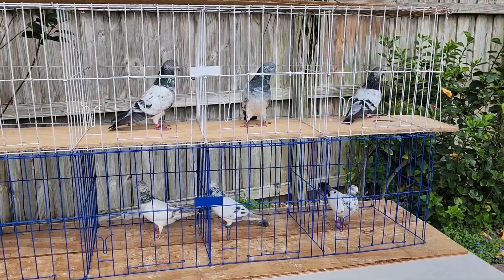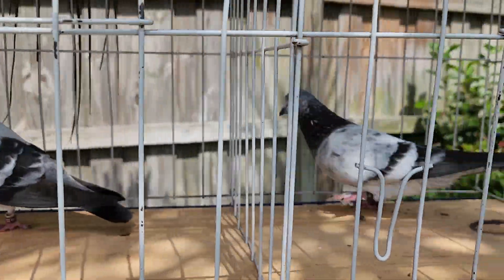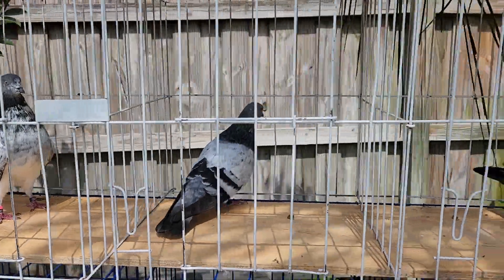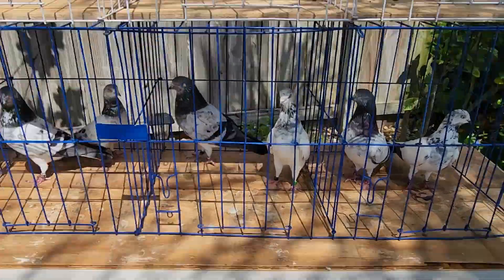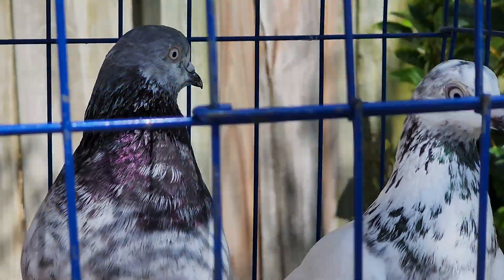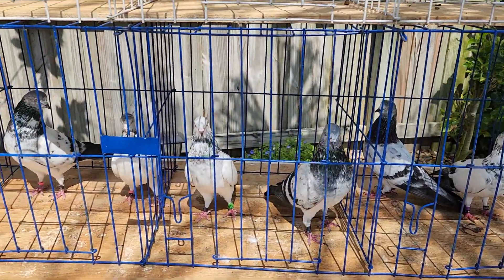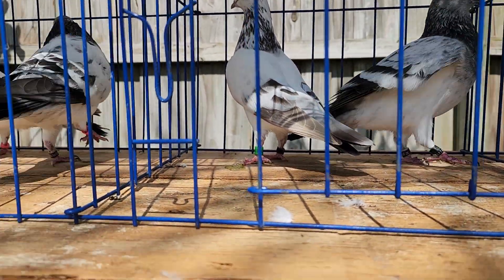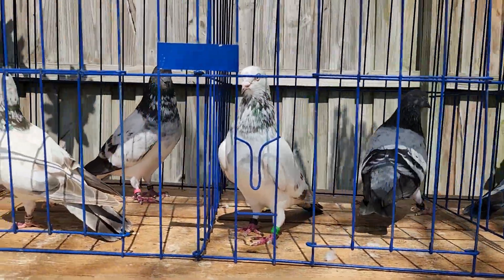NYTony bloodline tipplers for sale, .